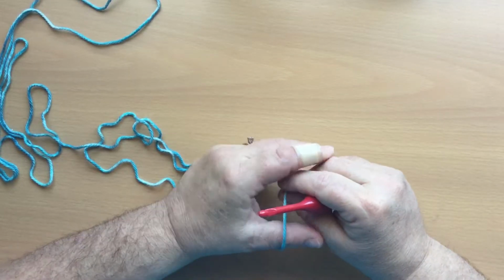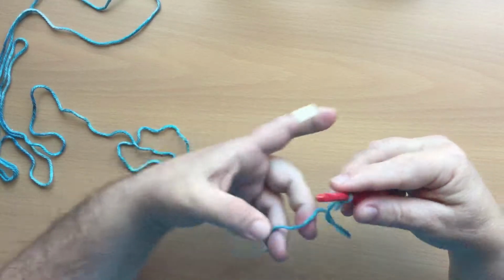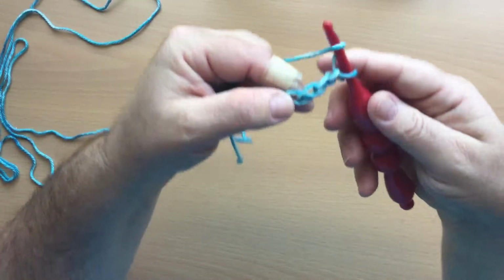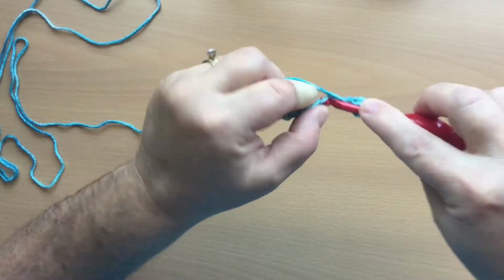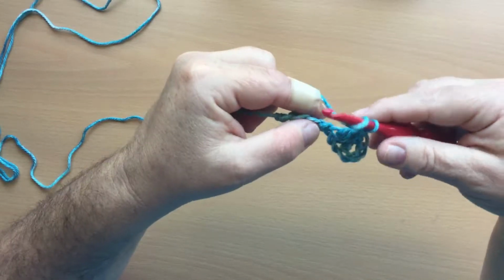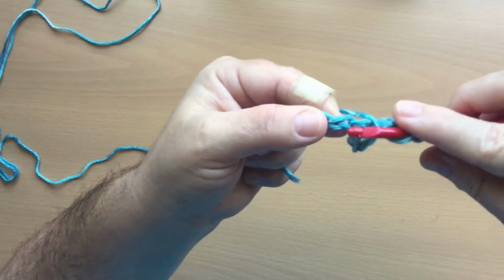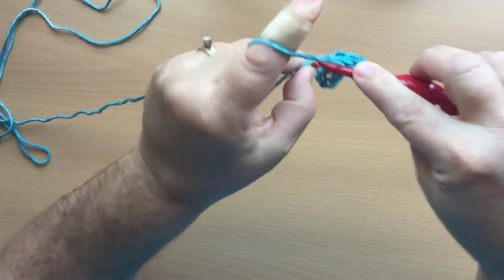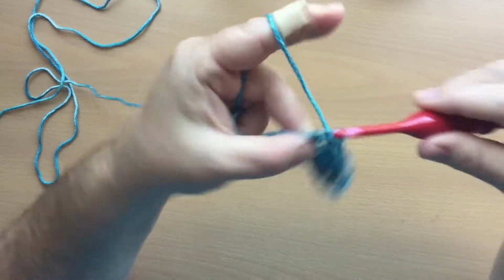Crochet Tutorial: How to Double Crochet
How to do a Double Crochet.

Night Vision by Bird Creek